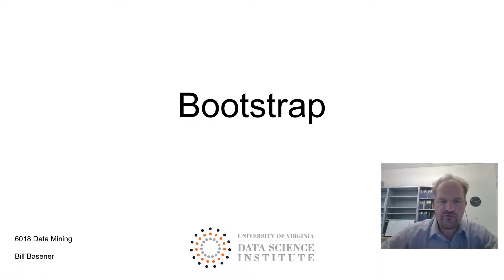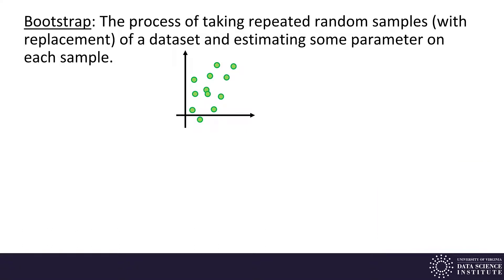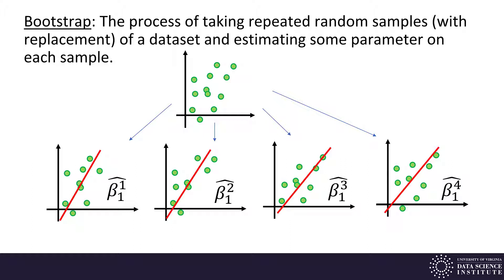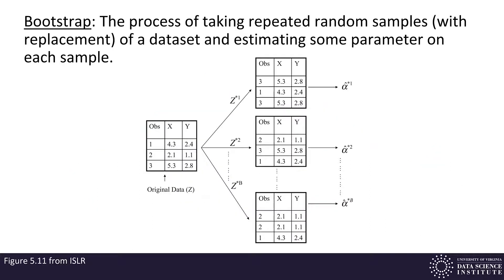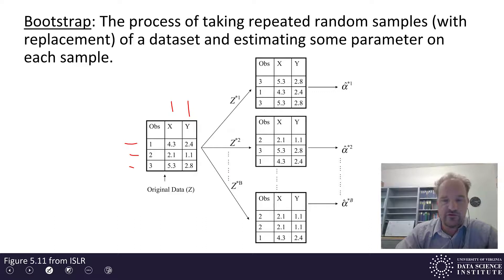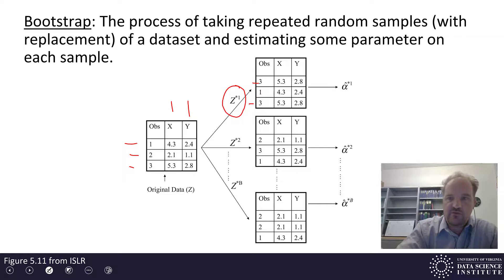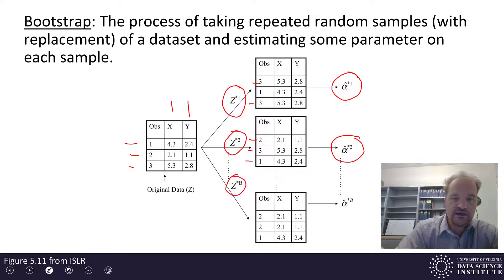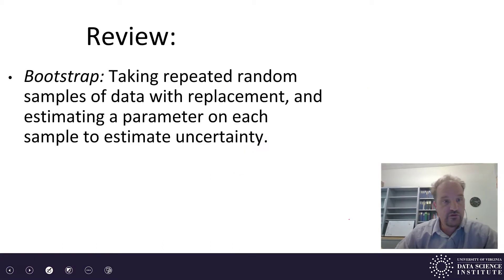Machine Learning 4.2 - Bootstrapping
In this video we will cover  bootstrapping. Like cross-validation, bootstrapping involves repeatedly taking samples from our data, resulting in robust model building. In bootstrapping, we achieve robust measures of model parameters and a measure of the uncertainty in the parameters. This method is important in building and understanding models that function well in the presence of real-world data.

This material complements pp. 187-190 of An Introduction to Statistical Learning